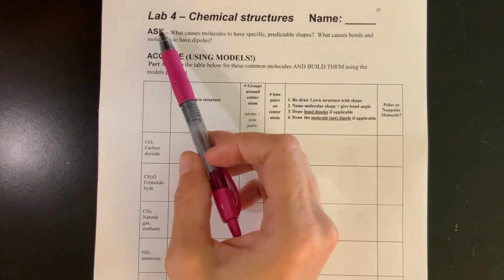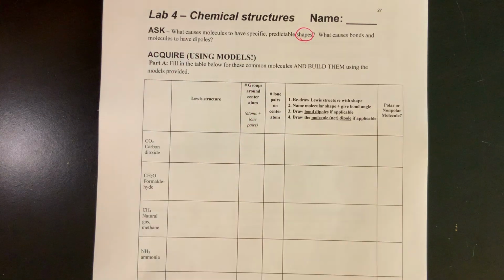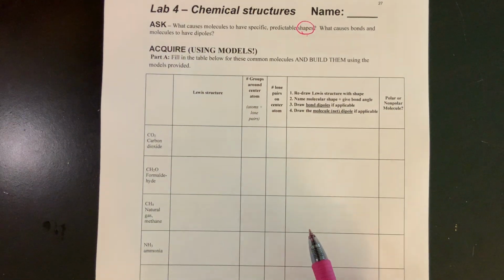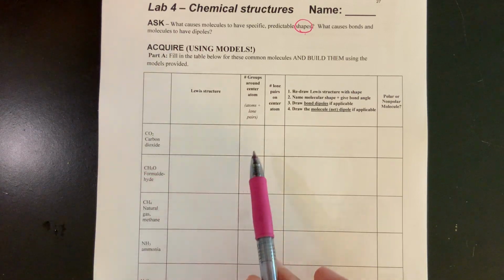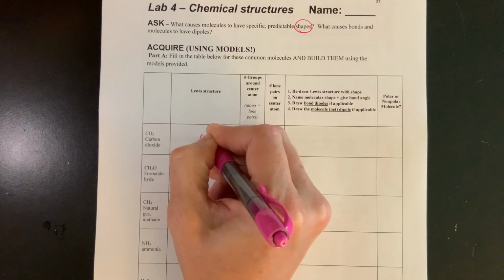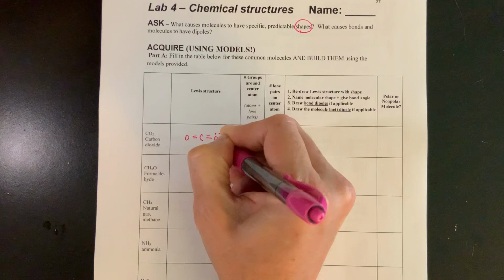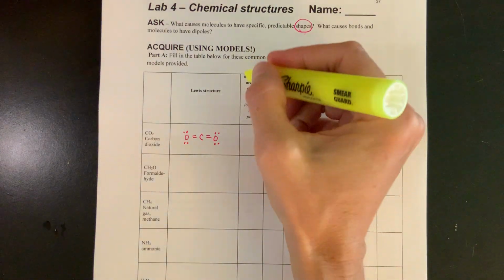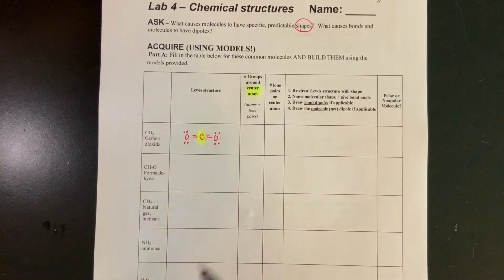Chemical structures prelab - Lab 4